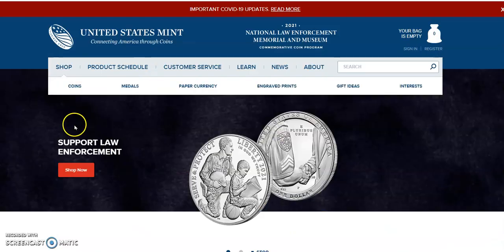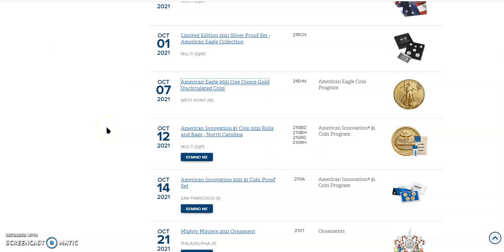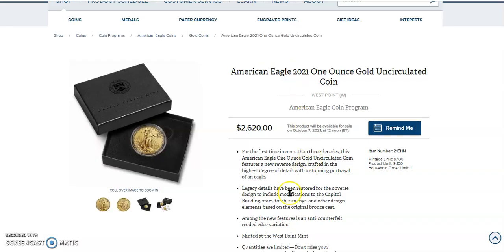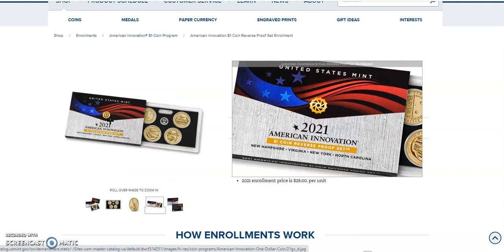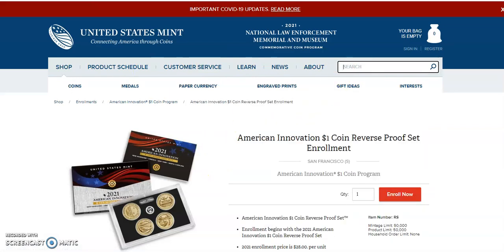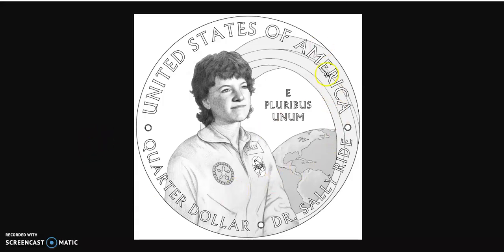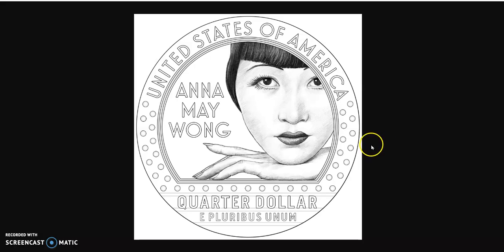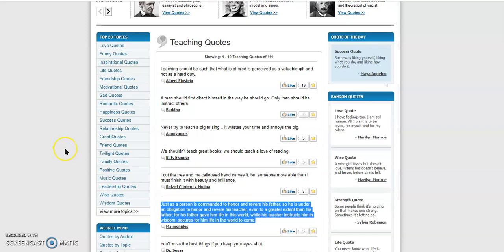Join CGS Coin Tribe For The Live Drop Of 2021 American Gold Eagle 1 Oz Unc Coin Today At 11:40 AM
Welcome, in today's video we start out at JM Bullion. Next, we went to the US Mint website where the new US Mint director could already be having an impact on US Mint sales and older inventory that is just sitting on the shelves. We feel that this is something we should be keeping an eye on in the upcoming days, weeks, and months. Afterward, we welcome you to join us for today's live stream of the American Eagle 2021 One Ounce Gold Uncirculated Coin at CGS Coin Tribe. Next, we went to the enrollment page for the upcoming release of the 2021 American Innovation $1 Coin Reverse Proof Set which proved some clues as to the new updated packaging since they added all the coins to fit into one package instead of four separate ones.  Then, we went to the Press Release Section of the US Mint's website, to read 'United States Mint Announces Designs for 2022 American Women Quarters Program Coins' which has all the final designs for next year's quarter dollars.

United States Mint Announces Designs for 2022 American Women Quarters™ Program Coins